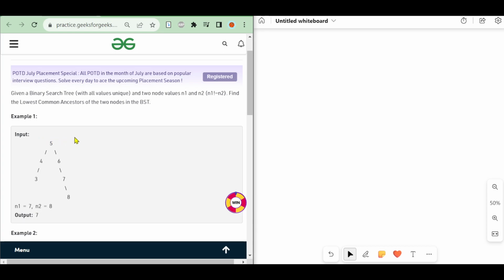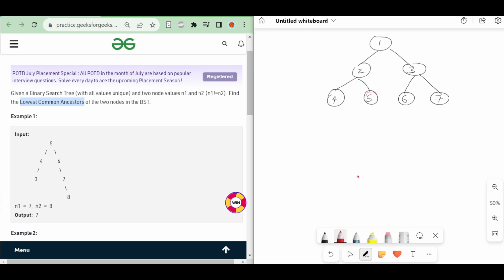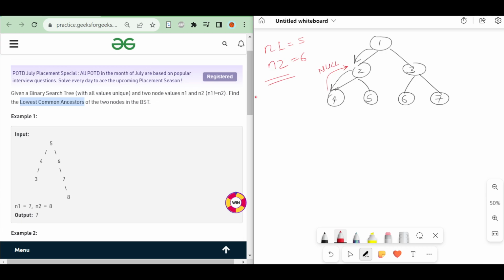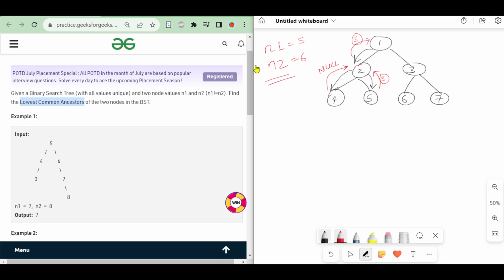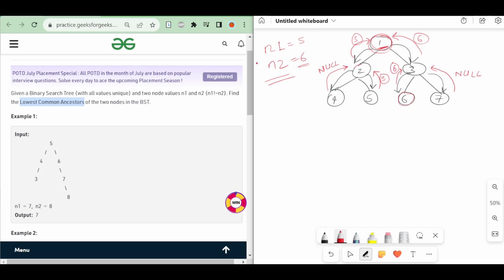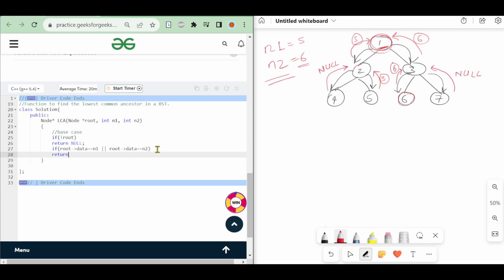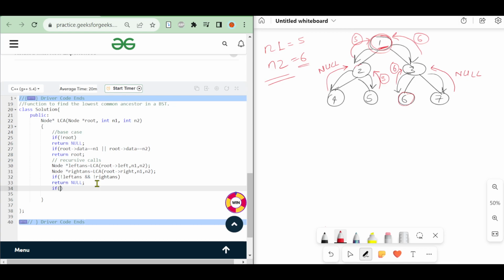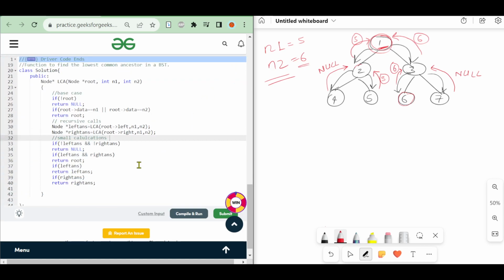Lowest Common Ancestor in a BST || GFG